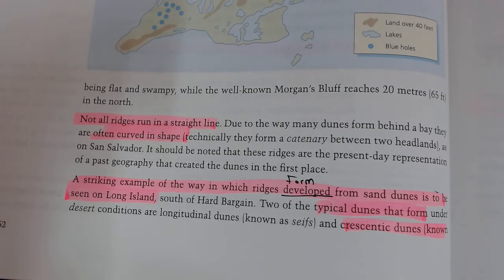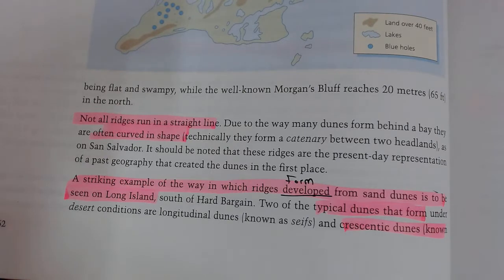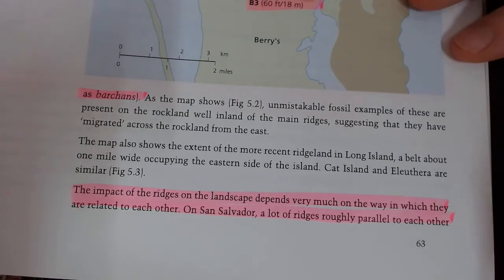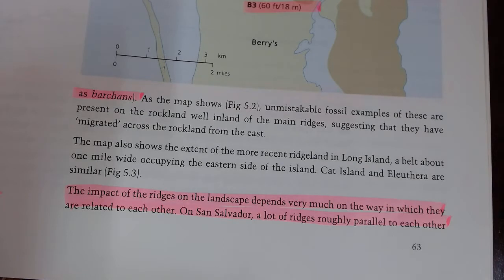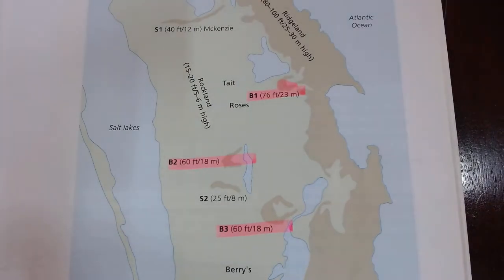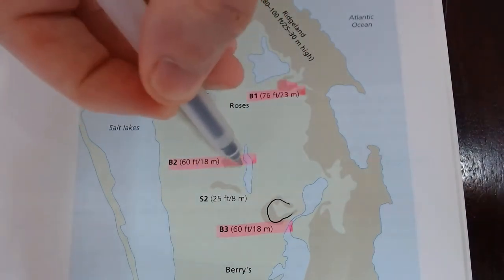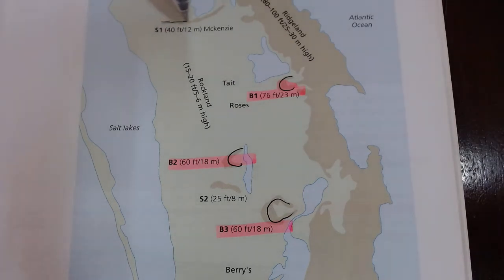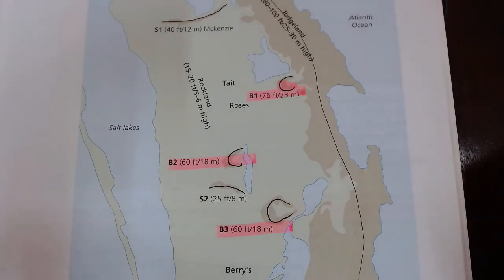Grade 10 Ridgelands video 2